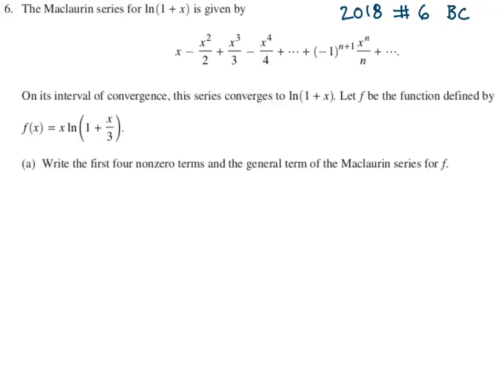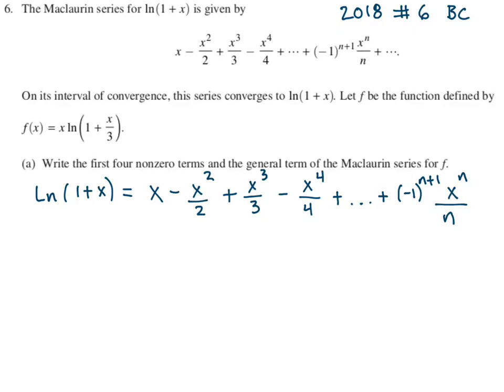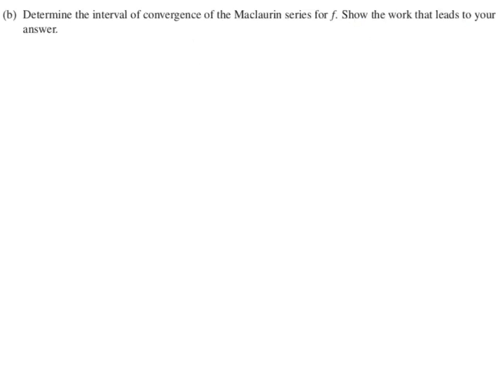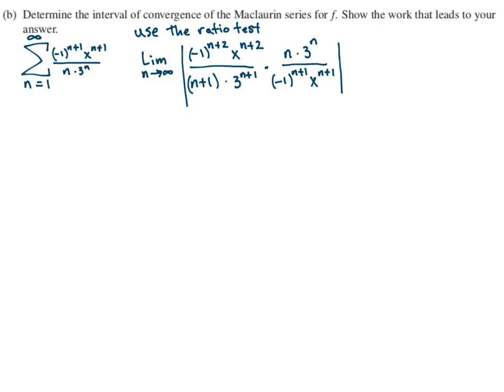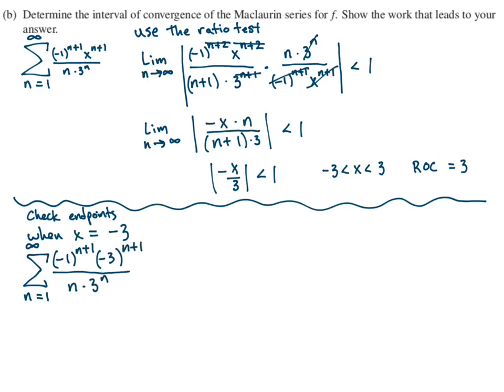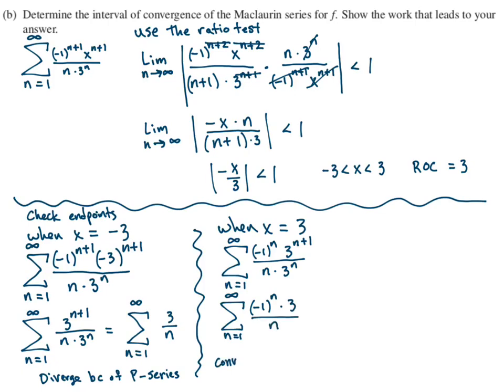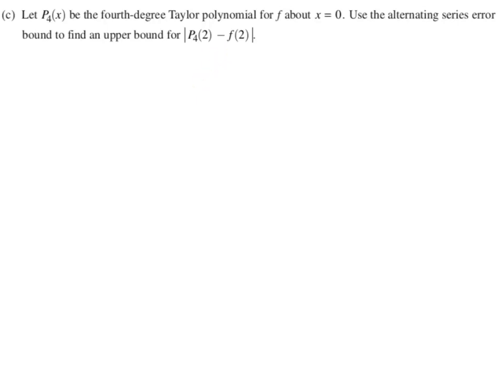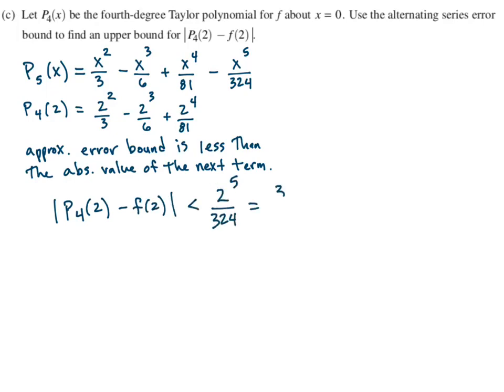bc 2018 6